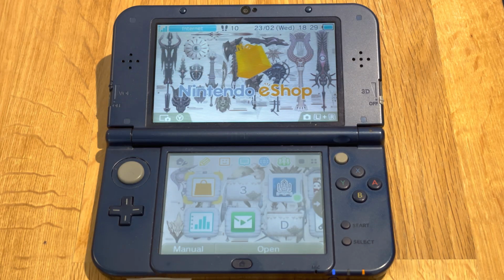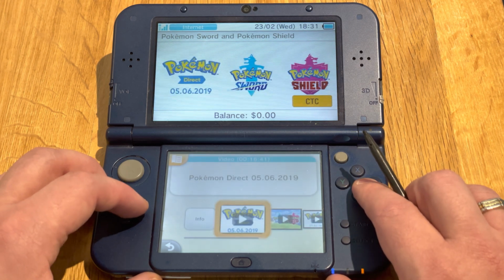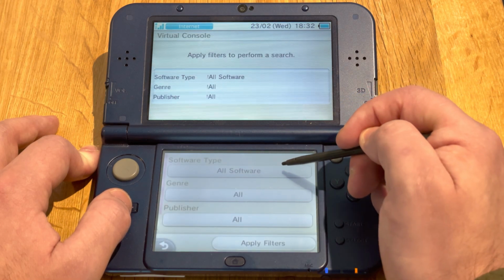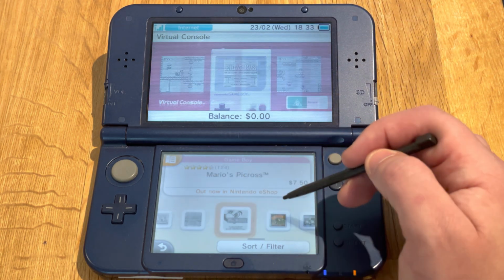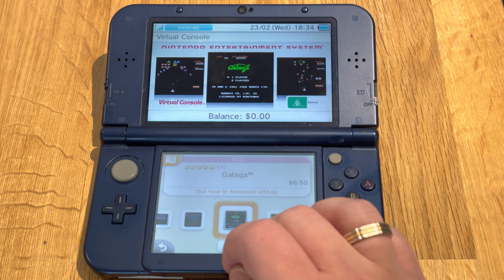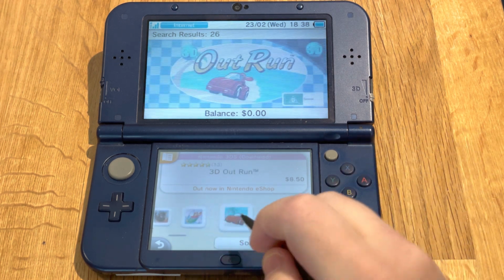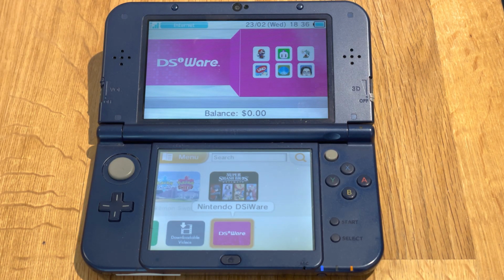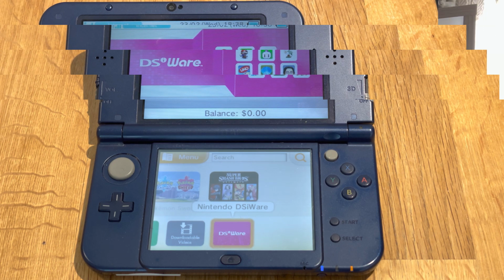3DS eShop closing: where to find hidden gems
the Nintendo 3DS eShop is closing and it's time to find those hidden gems. As we all have different taste in games, I'll just point you in certain places for you to find whatever you want